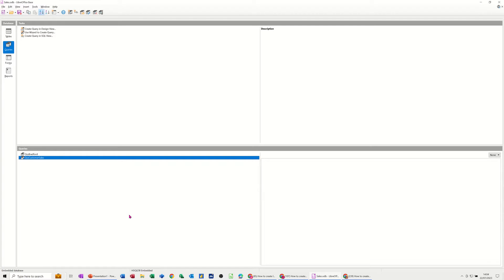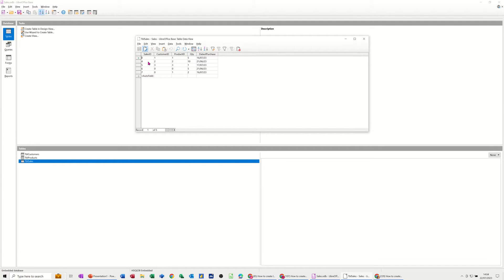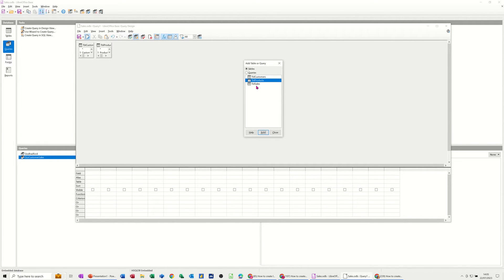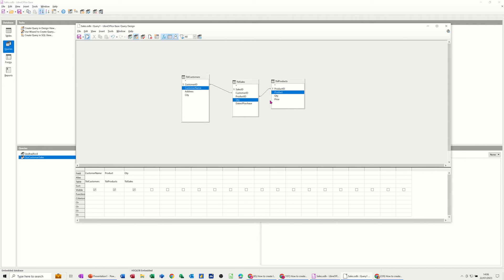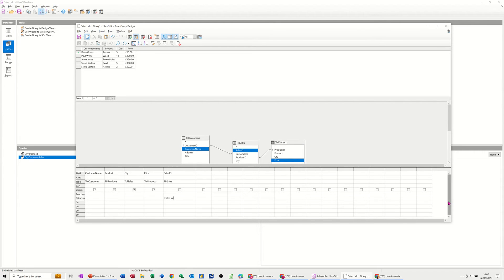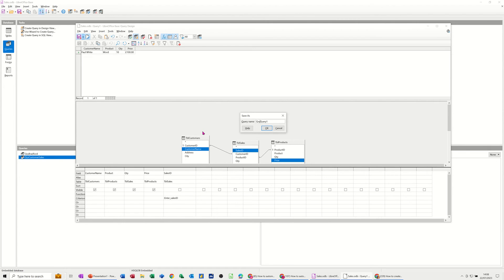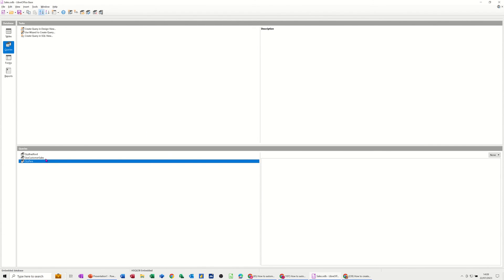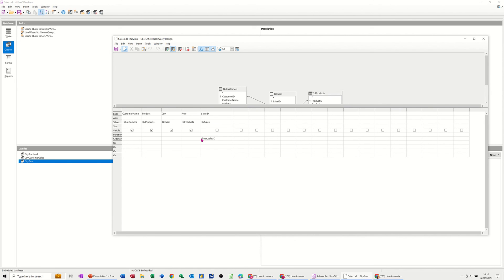How to Use a Parameter Query in LibreOffice Base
A parameter query is a type of query that prompts the user for a value or a condition before running. This can be useful when you want to filter or limit the data based on a variable criterion. For example, you can use a parameter query to find all the records that match a specific name, date, or category. In this video, I will show you how to create and use a parameter query in LibreOffice Base, the free and open source database application. Base database tutorial.

To create a parameter query, you need to follow these steps:

1. Open your database and switch to the Queries section.
2. Click on the Create Query in Design View button.
3. Add the table or tables that contain the data you want to query.
4. Drag and drop the fields you want to display in the query result to the Field row in the design grid.
5. In the Criteria row, enter a colon followed by a name for the parameter. For example, :Name, :Date, or :Category. This name will be used as the label for the prompt dialog box.
6. Save and run your query. You will see a dialog box asking you to enter a value or a condition for the parameter. For example, if you entered :Name as the parameter, you will see a dialog box with the label "Enter Name".
7. Enter the value or condition you want to use for the parameter and click OK. The query will run and display the records that match your criterion.

You can also use more than one parameter in your query, as long as you separate them with commas in the Criteria row. For example, :Name, :Date will prompt you for both a name and a date value or condition.

Parameter queries are a powerful and flexible way to create dynamic queries that adapt to your needs. You can use them to create reports, forms, or subqueries that depend on user input. I hope this video was helpful and informative.